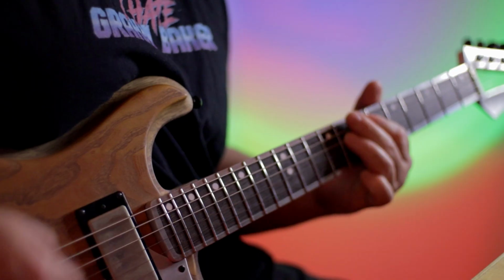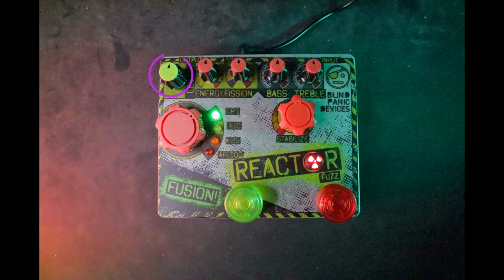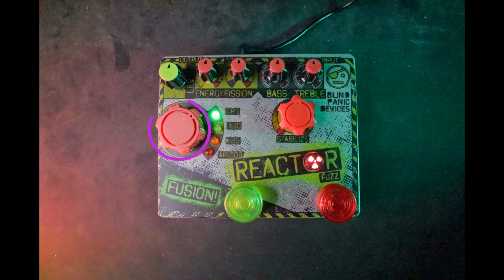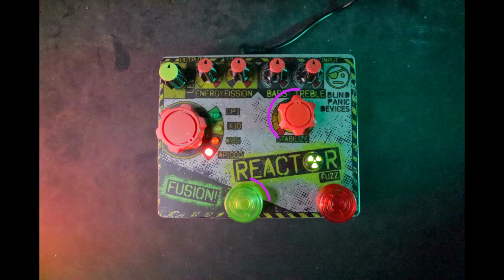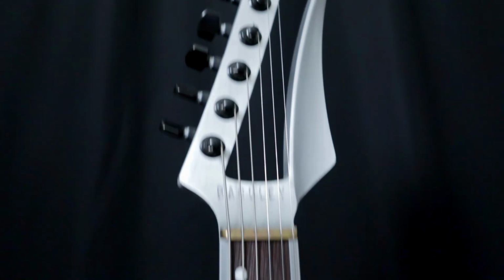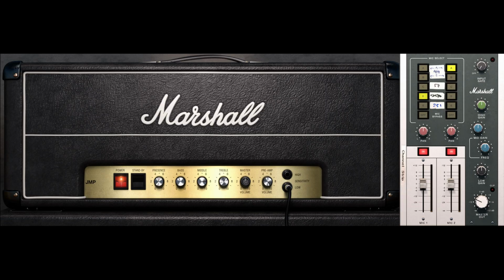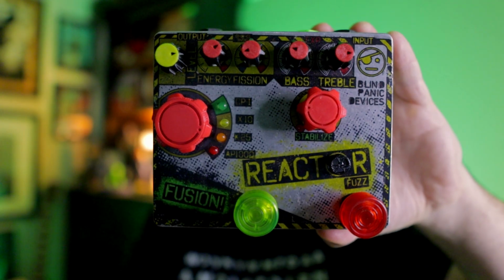Most Unstable Fuzz Ever? Blind Panic Devices Reactor! Demo + Review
In this video, we dive into the wild, unstable world of the Blind Panic Devices Reactor fuzz pedal — a chaotic, oscillating fuzz beast that’s all about glitch, gate, and gritty sustain. Built for players who want unpredictability and sonic destruction, the Reactor doesn’t just fuzz your tone — it mutates it.

I run the Reactor through a clean amp setup to showcase its raw textures, weird feedback loops, and tone-warping behavior. Whether you’re into doom, noise rock, shoegaze, or experimental ambient tones, this pedal brings something truly unique to your board.

Expect velcro fuzz, sputtering decay, and some of the most musical noise you’ve ever heard. Perfect for pedal collectors, fuzz fanatics, and players who love pushing gear to its limits.

🎛️ Gear used in this video: [insert your guitar/amp/pedal chain here

*Thank you to Blind Panic Devices for sending me the Reactor*

G E A R  U S E D:
⤑ 2024 Partscaster Concierge / Baguley #3 with Avedissian Sawtooth pickups @PartscasterConcierge @avedissianpickups920
⤑ Blind Panic Devices Reactor, B2
⤑ Earthquaker Devices Avalanche Run V2 @EarthQuakerDevices
C H A P T E R S:
0:00 - Intro
0:08 - Highlights
0:57 - About the Reactor
1:26 - Controls
2:57 - Clean Tone
3:17 - Clip 1 with B2 TALK
4:36 - Clip 1 with B2 DEMO
7:44 - Clip 2 TALK
8:18 - Clip 2 DEMO
10:24 - Clip 3 with Avalanche Run V2 TALK
10:50 - Clip 3 with Avalanche Run V2 DEMO
13:53 - Clip 4 TALK
14:21 - Clip 4 DEMO
16:55 - Outro

T I P S:
🎛️ Boring Gear Reviews is a channel dedicated to guitar pedal demos, rare FX, ambient explorations, and honest reviews of gear new and old.